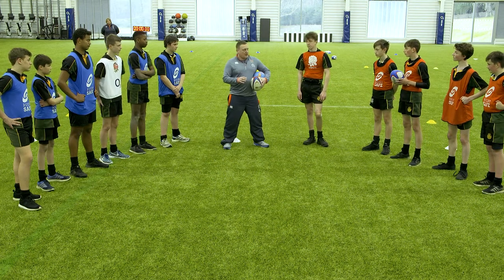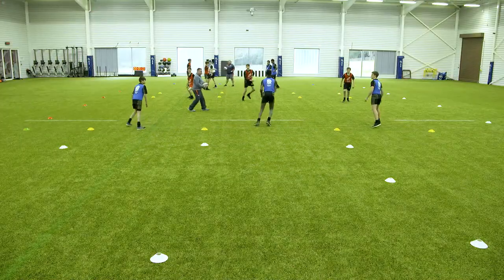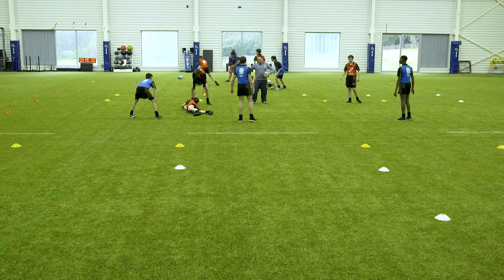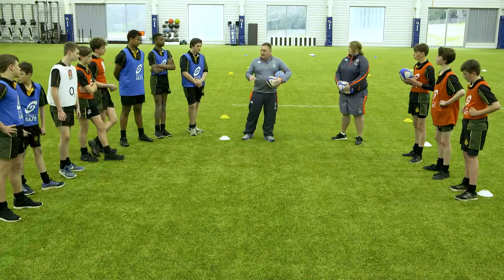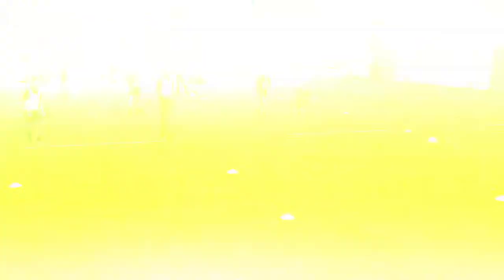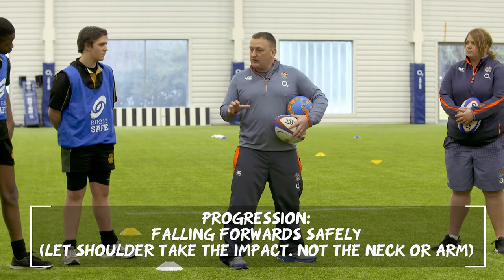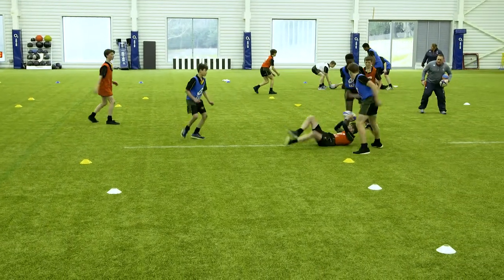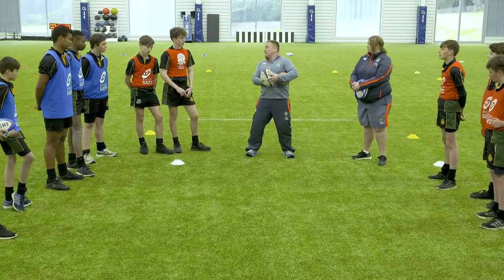Player Safety- Contact with the Floor